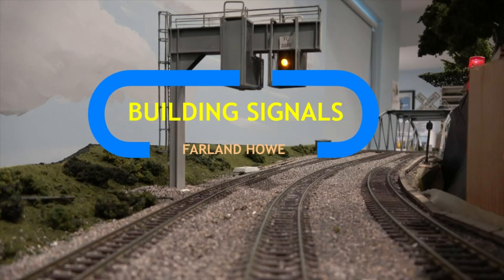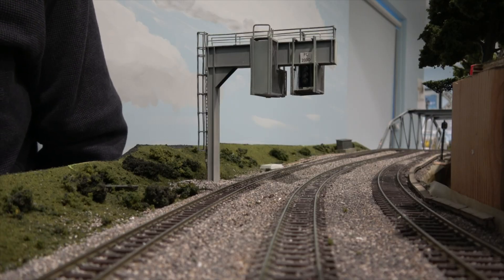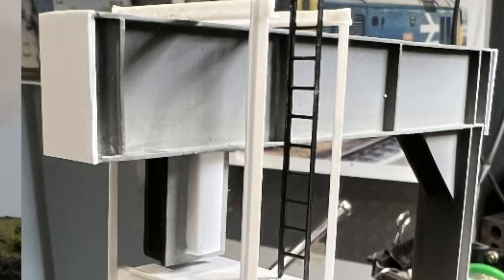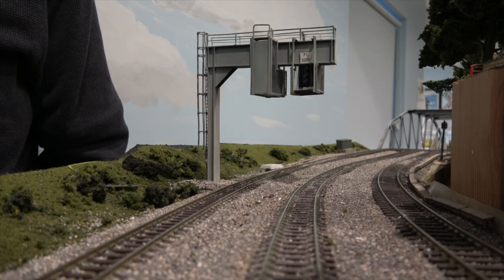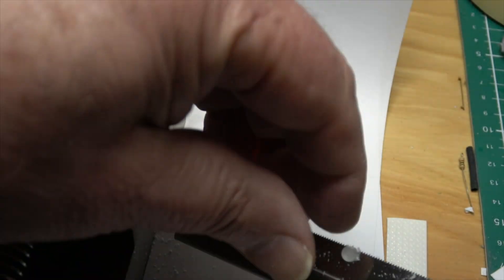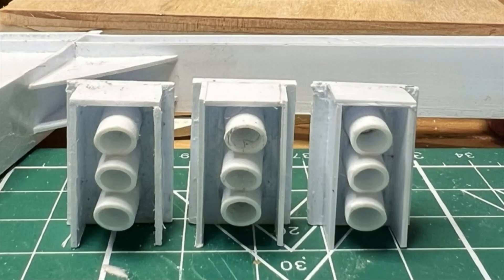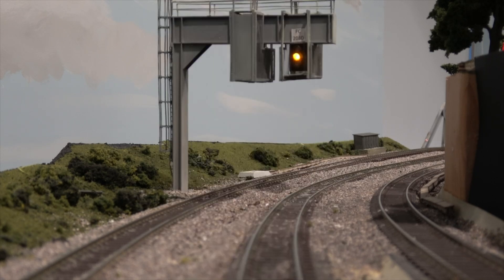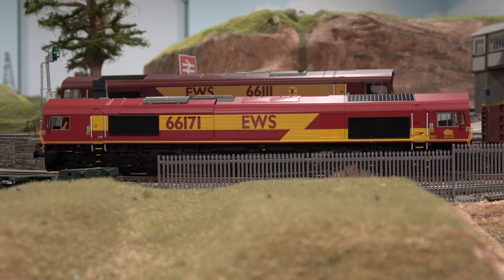212 Cantilevered Signal Gantries from scratch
This video includes a  discussion of the recently completed cantilevered signal gantries and the supported signals.  How they were built, what I used with some secrets revealed.
Accurascale Class 66 EWS 66171
Short Running Session
In the final scene, a freighter is seen from under the bridge.
This is a shot I have been thinking about
since I started working on the bridge project.
Step by step building a model train layout.

NOTE:  There is an error at 4:04.  FC203D is green and yellow, not red and yellow.

All of the newly built signal heads are capable of 3 aspects, but some of the control circuits are only capable of 2 aspects. Upgrades are in the works and will be added when available.

Arise by Nicolas Major
Shutterstock
Premiumbeat.com
LICENSE #4017689
ORDER #3345693
DATE 04/03/2022
YouTube Monetization ID: OVHTJ2MZT9EP1PW2